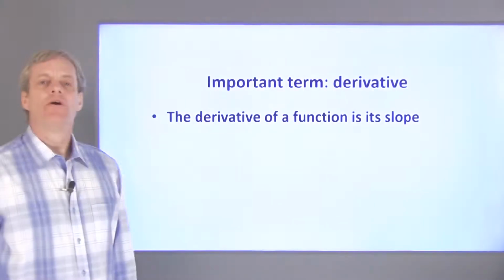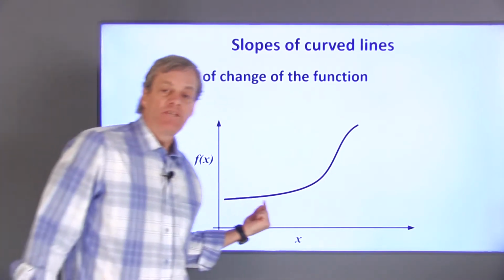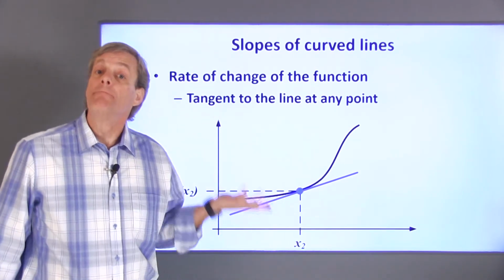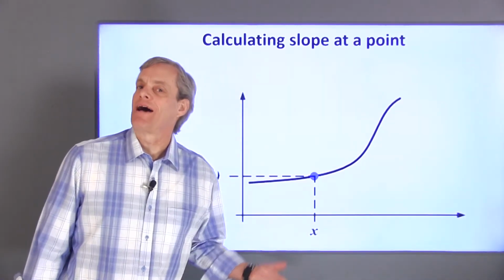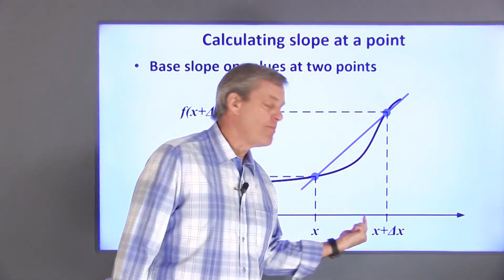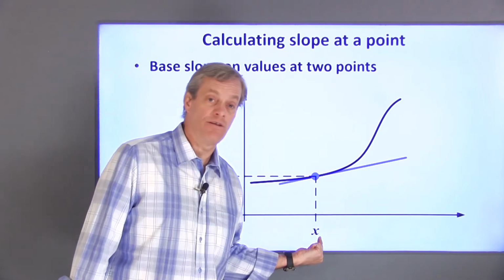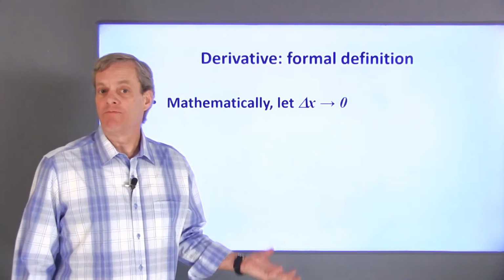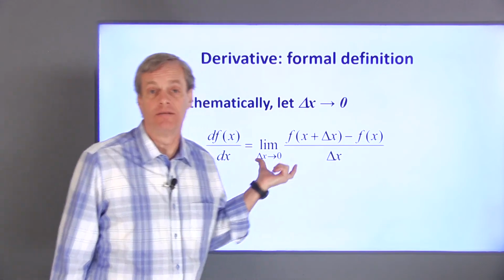Chapter 15: Derivatives from a Mathematical Standpoint